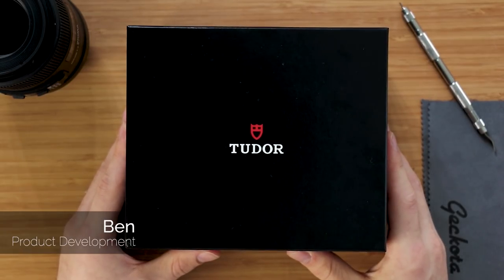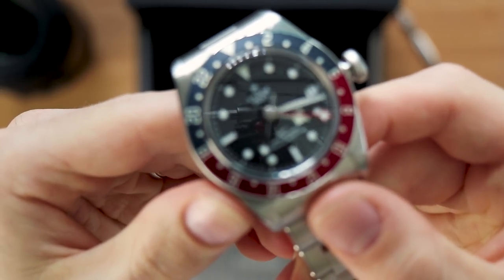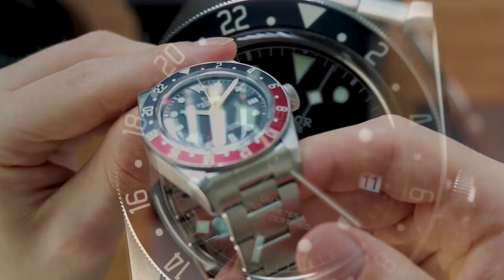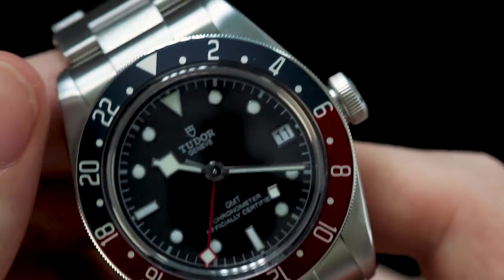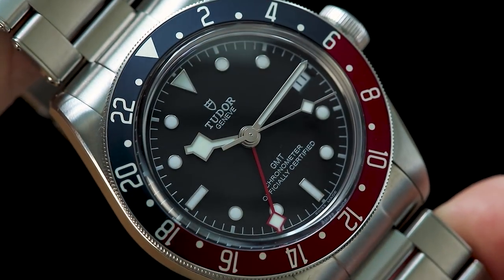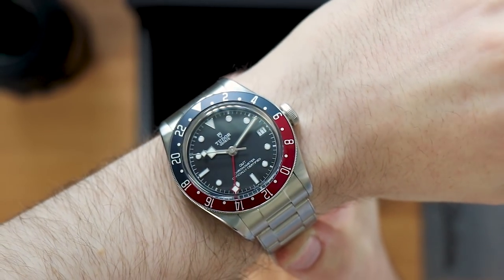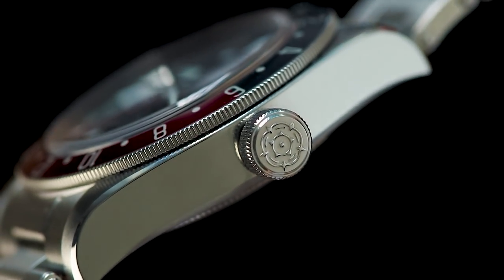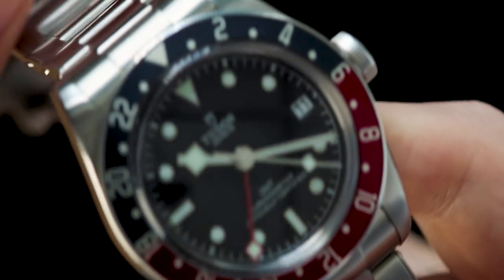First Impressions And Unboxing - The Tudor Black Bay GMT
After visiting Baselworld 2018 we've been anticipating getting the new Tudor Black Bay GMT M79830RB-0001 in the office.

Today Ben sits down with this new release to go through the unboxing process and a few of his initial thoughts!